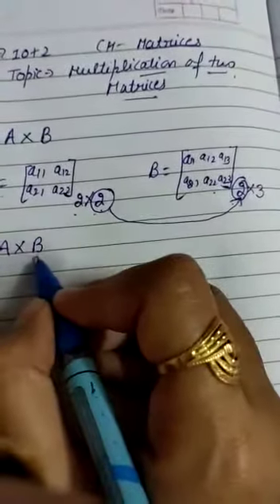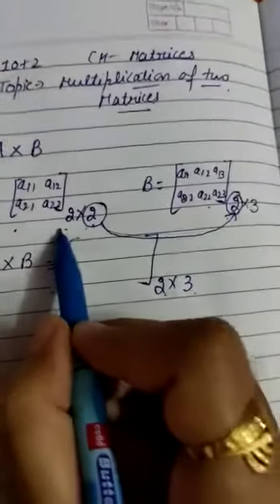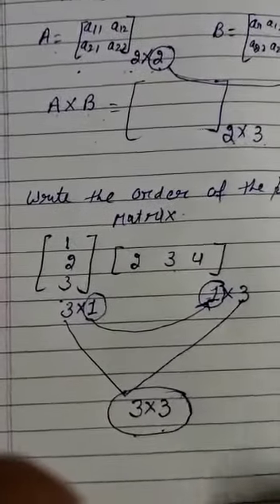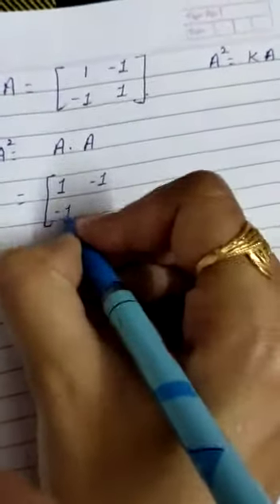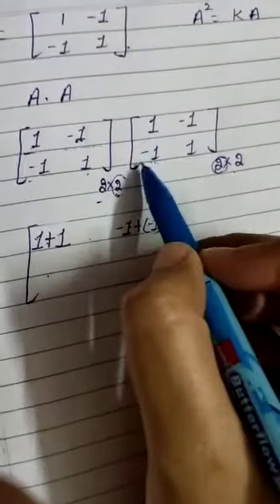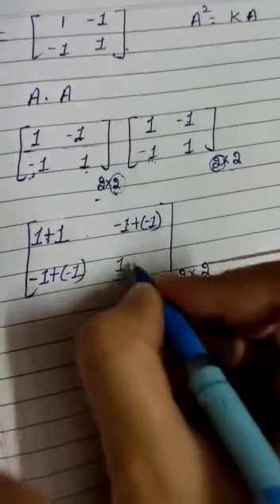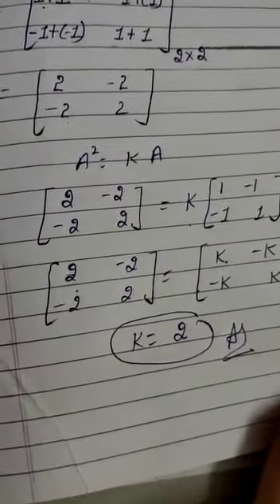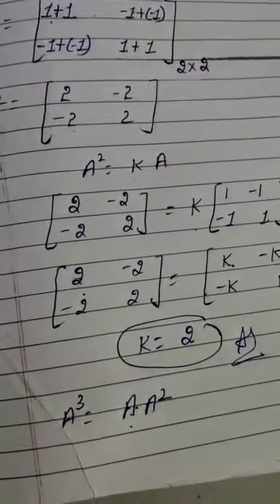CLASS 12TH MATHS TOPIC MULTIPLICATION OF MATRIX PART 3